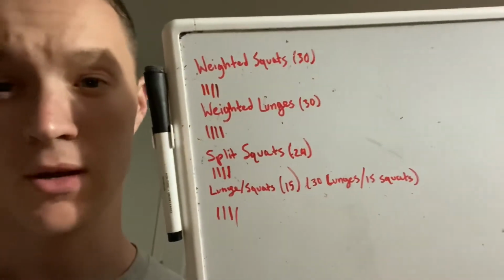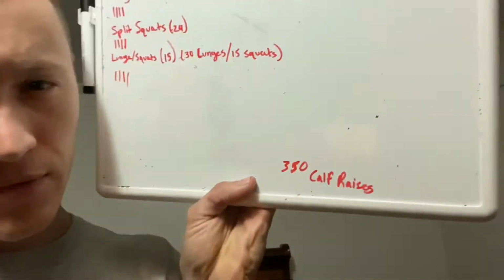Calisthenics Bulk Day 3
Leg day baby!
Fun stuff.